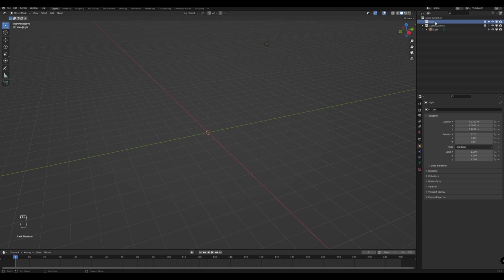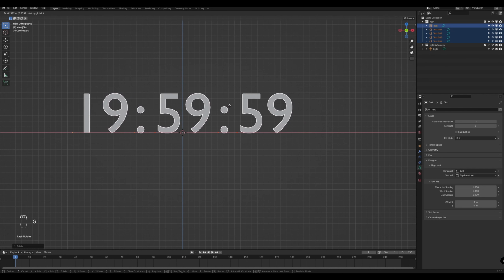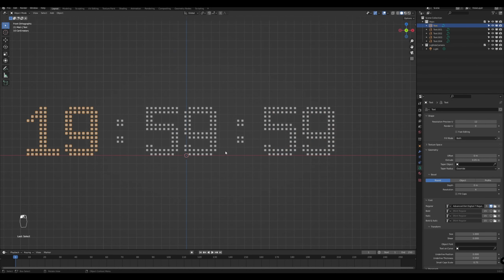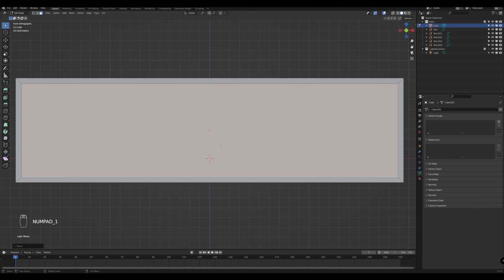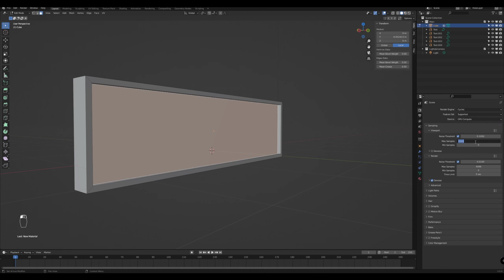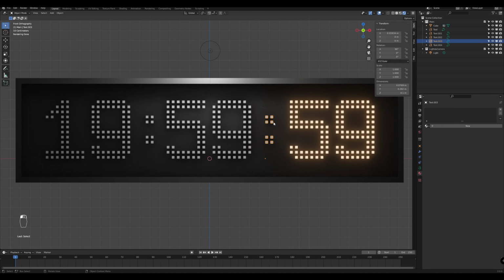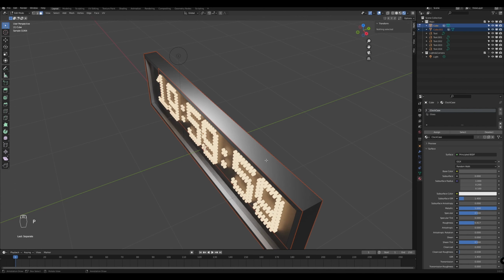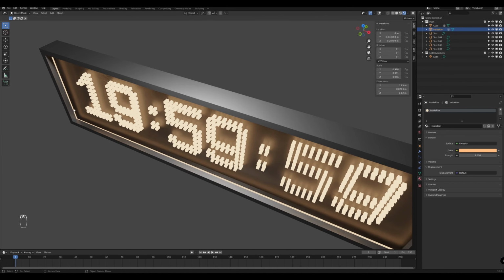Timer Text Tutorial | Part 1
Tick, tock, on the clock! ⏰ What is thisssss? A brand new tutorial, dedicated to the lazy ones.😅 Probably you loathe your morning alarm, but you'll enjoy the Blender process.🖥️ Give it a chance!

Contents of the video:
0:00 - Introduction
0:25 - Scene set-up
1:15 - Text structure
6:40 - Clock Case
8:20 - Basic Materials
13:50 - Inside Lighting
16:40 - Final thoughts